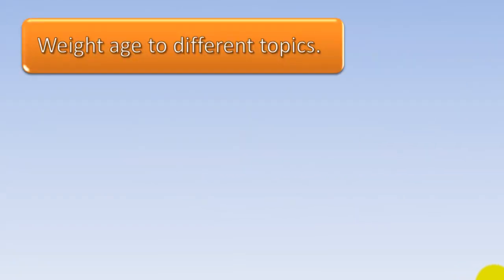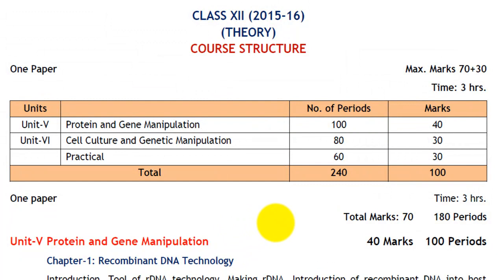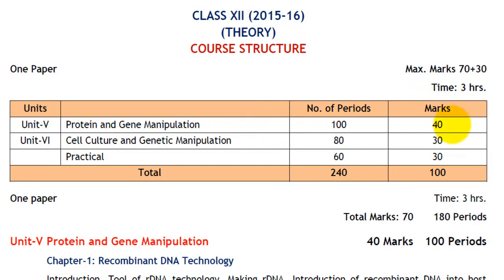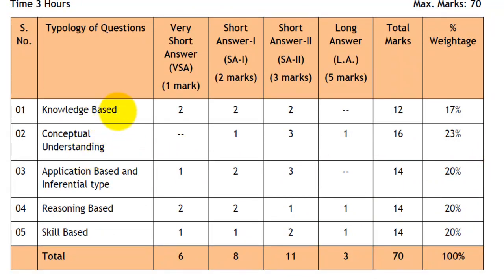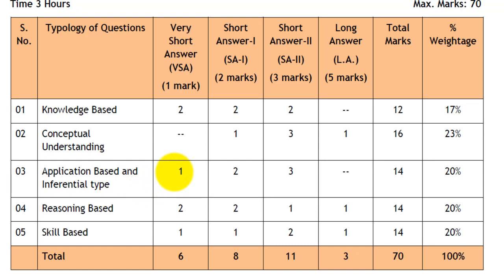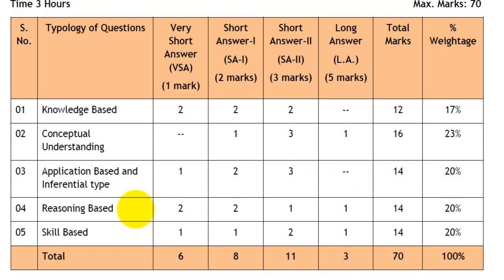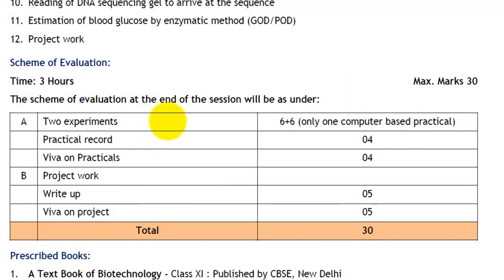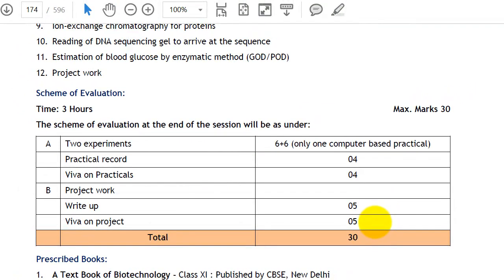CBSE Class 12 Biotechnology Question paper Pattern and marking scheme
CBSE Class 12 Biotechnology Question paper Pattern and marking scheme. Class XII Board Exams CBSE Biotechnology Exam Pattern, Question Paper Structure and Marks Distribution